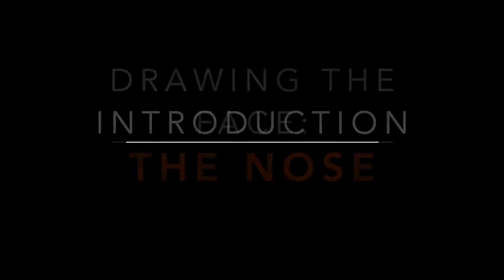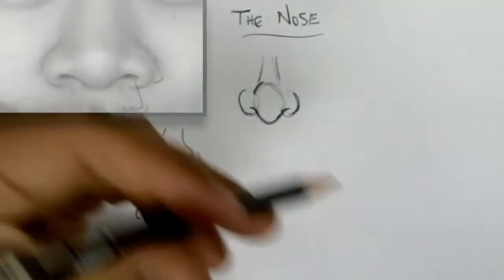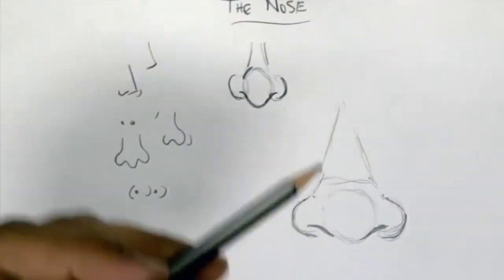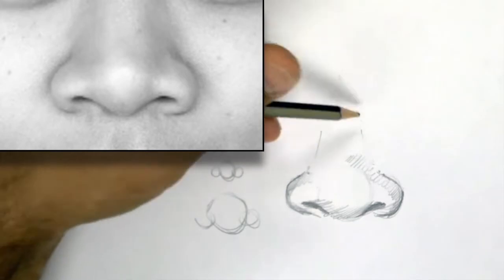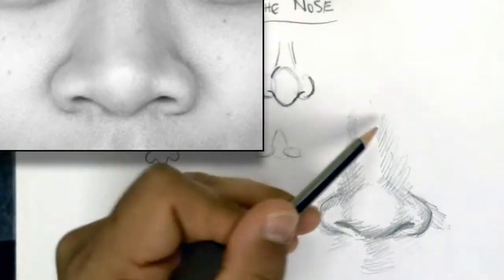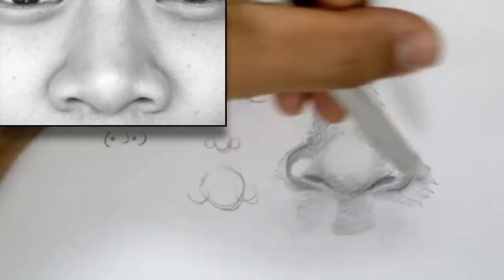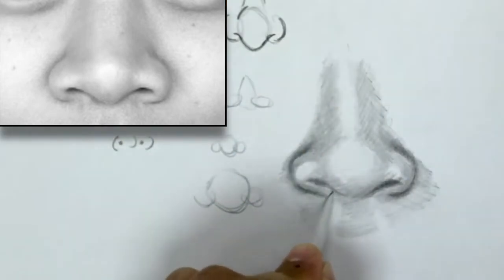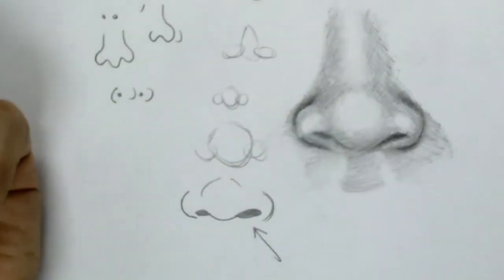Drawing the Nose - a focus on facial features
This video covers a complete foundation of drawing a realistic nose on a person.